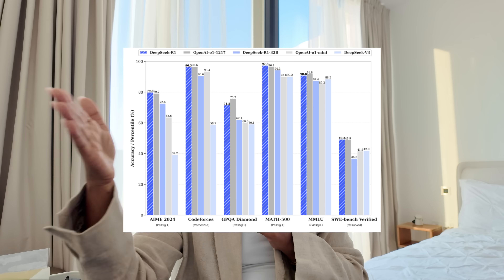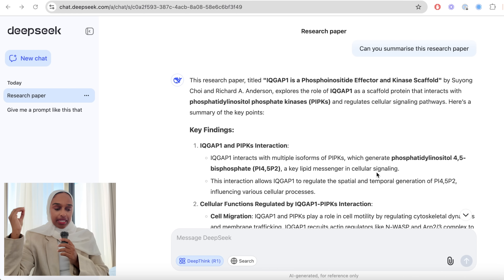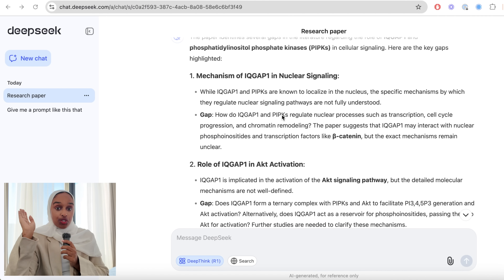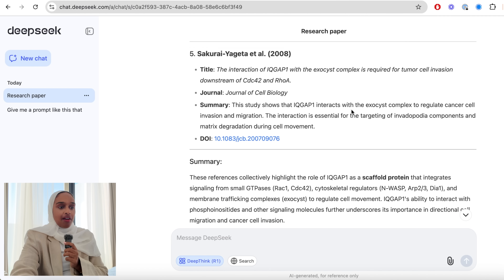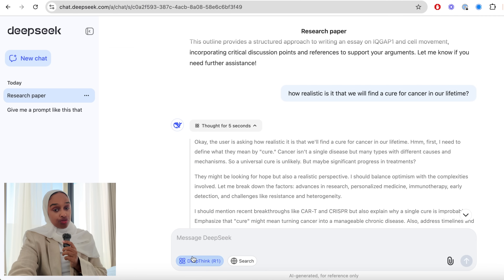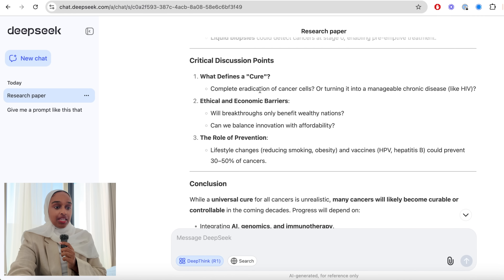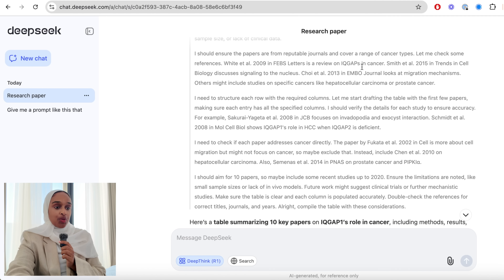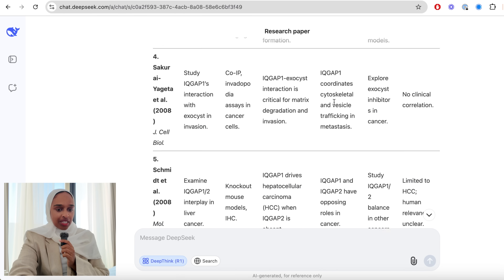How To Use DeepSeek AI For Research - It's Terrifyingly Smart | Better Than ChatGPT?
★ Chapter Timestamps
0:00 - Introduction